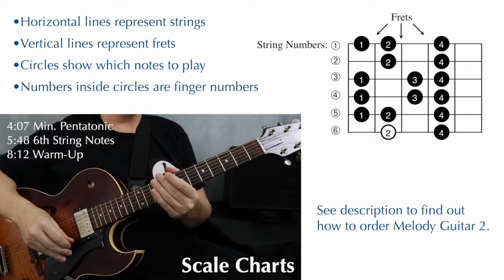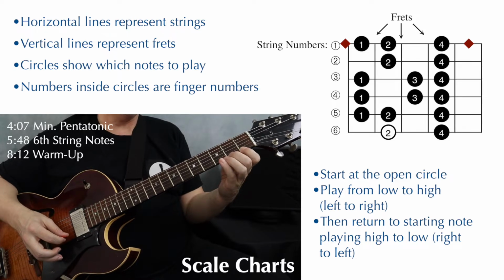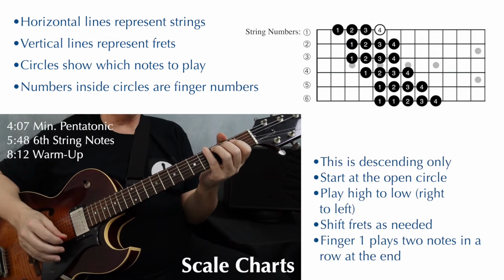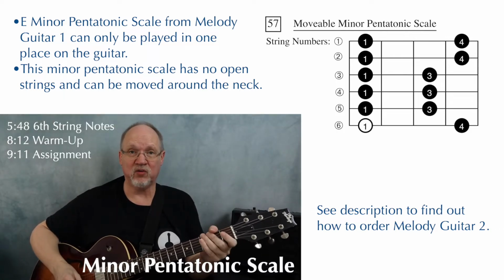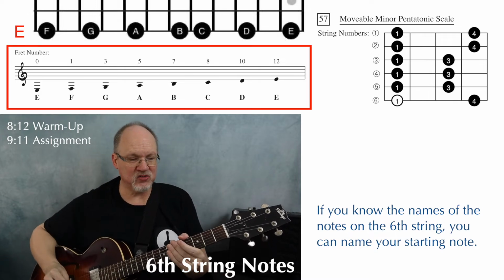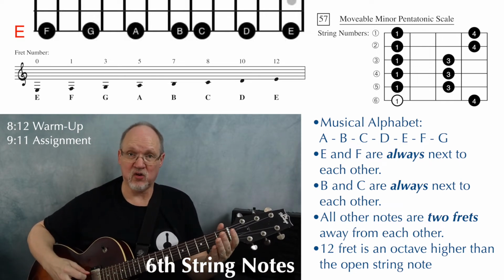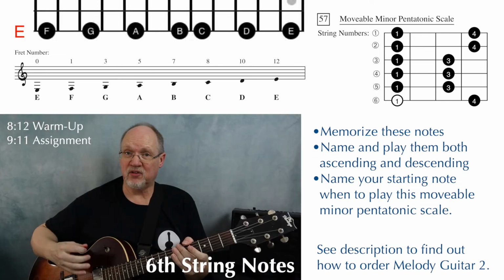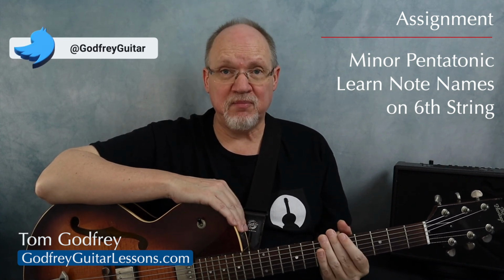Melody Guitar Book 2, Lesson 17 | Scale Charts, Minor Pentatonic Scale (pages 25-26)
These free videos cover Melody Guitar Book 2, which focuses on reading and playing melodies in standard music notation. In this lesson, you’ll learn to read a scale chart, learn a minor pentatonic scale form that you can play anywhere on the fretboard, and you’ll learn to find the natural notes on the 6th string. This lesson includes timings so you can skip around easily.

Need to review Melody Guitar 1 first? It’s free! Click this link to download your free copy of Melody Guitar 1 and to view the video list.

MY BOOKS
Guitar Theory Modules

Time Stamps
0:00 Intro
0:35 Reading a Scale Chart
4:07 Moveable Minor Pentatonic
5:48 6th String Notes
8:12 Warm-Up Routine
9:11 Assignment